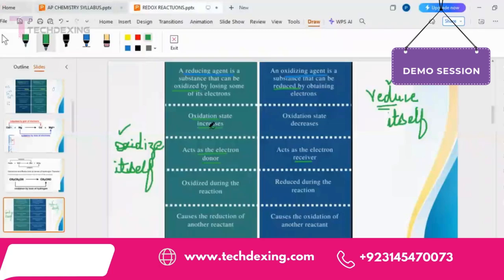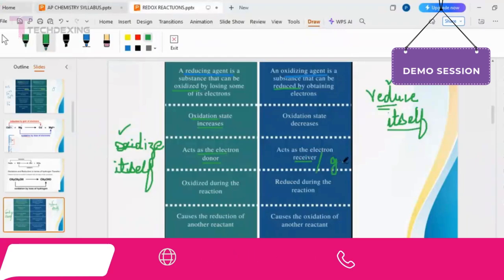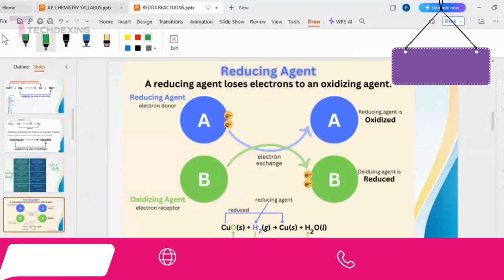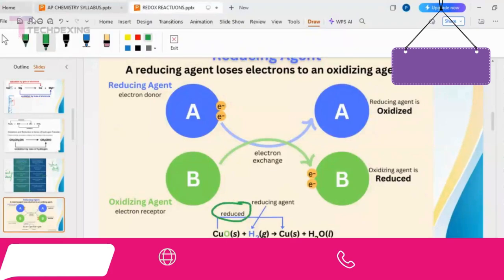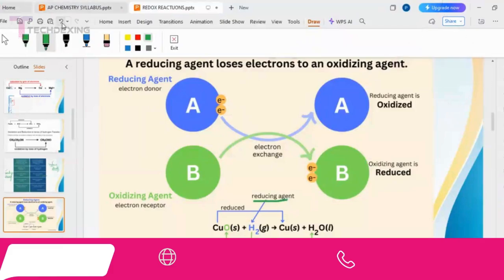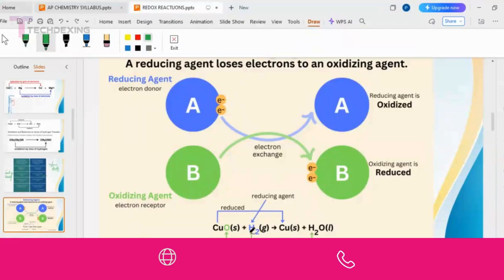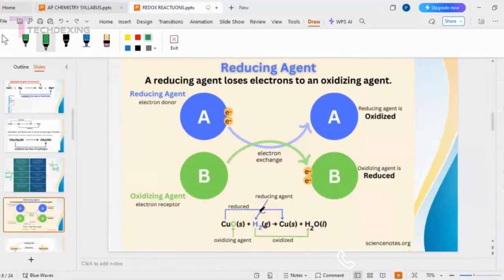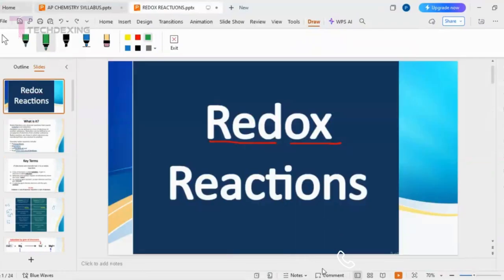ONLINE TUTORING LEARN CHEMISTRY WITH MISS PAKEEZA BATOOL | Tech Dexing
ONLINE TUTORING LEARN CHEMISTRY WITH MISS PAKEEZA BATOOL !
IGCSE,GCSE
O/A LEVELS
BRITISH,IB,SAT